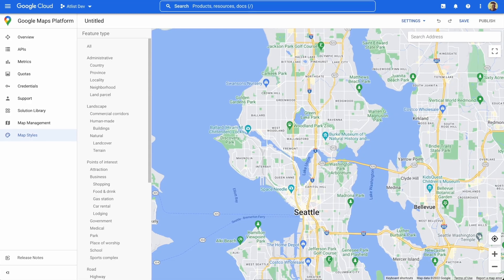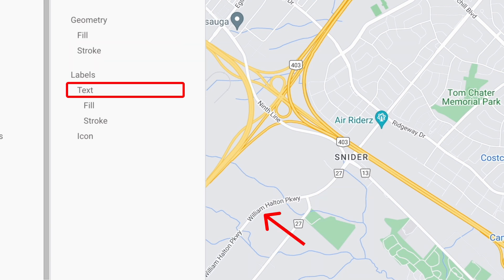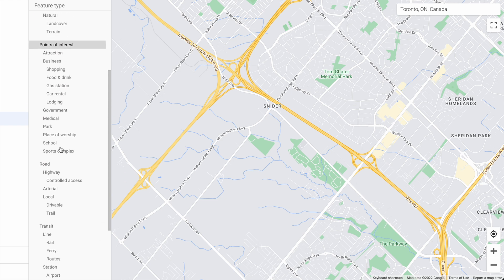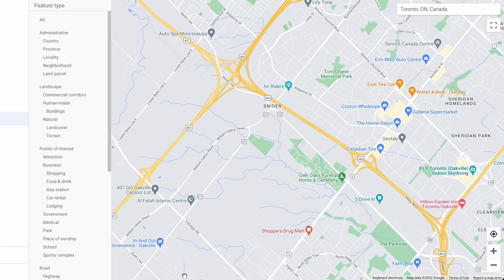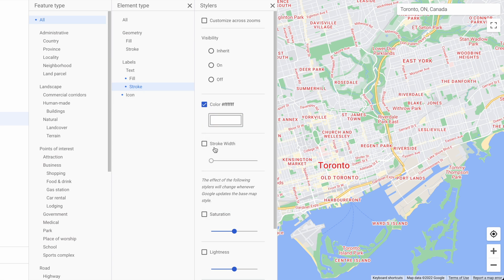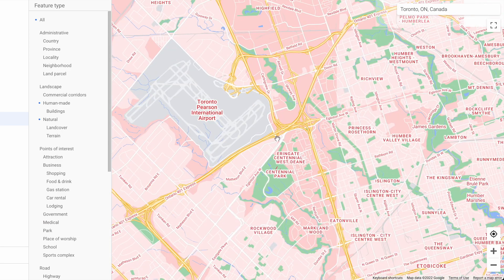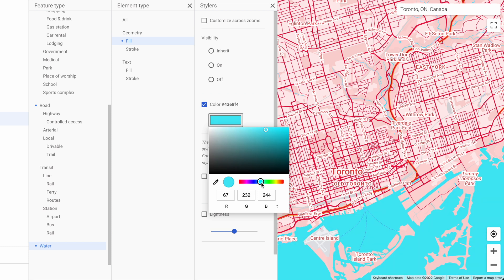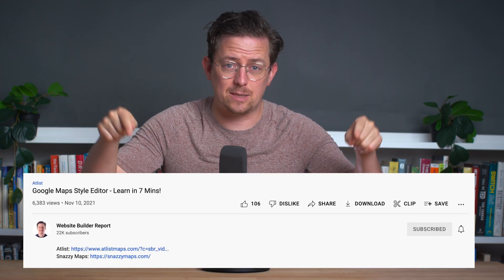Google Maps Style Editor - Learn in 7 Mins!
In this tutorial I'll teach you how to use the Google Maps Style Editor.

Style Editor is part of Google Cloud. It's a tool for creating custom map styles that you can use with API's such as the Javascript API.

In this video we go over the basics and then we create a custom map style together.

Style Editor can seem a bit intimidating but it doesn't have to be. There are a few core concepts that we go over in this video. Once you understand these core concepts, you should be able to create your own custom map styles.

00:00 - Intro
00:15 - The Basics
03:33 - Creating Our Own Style
06:28 - Two Helpful Tools